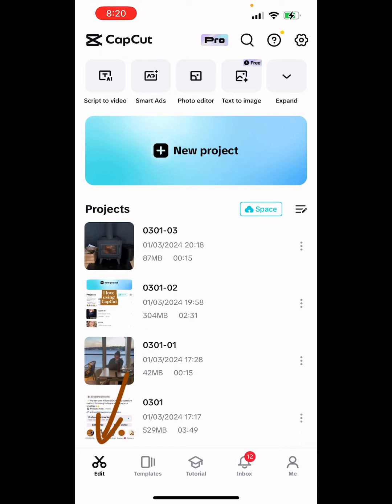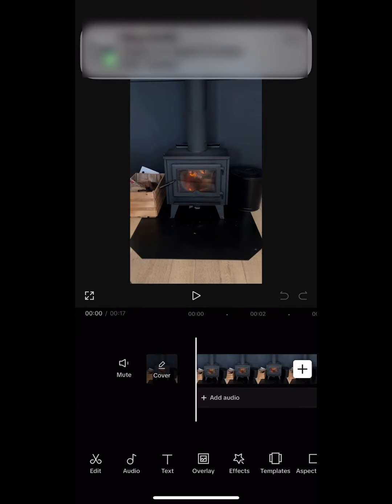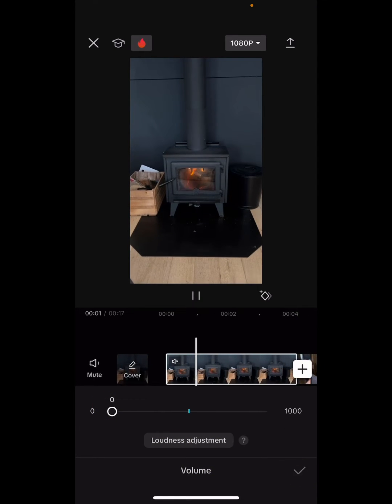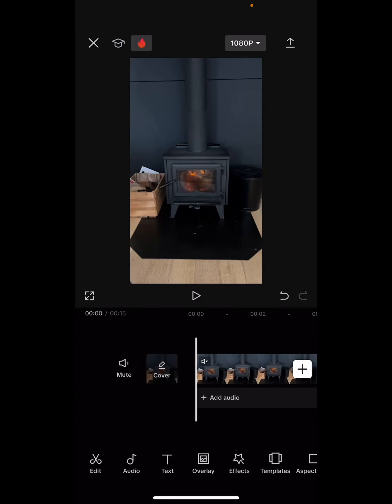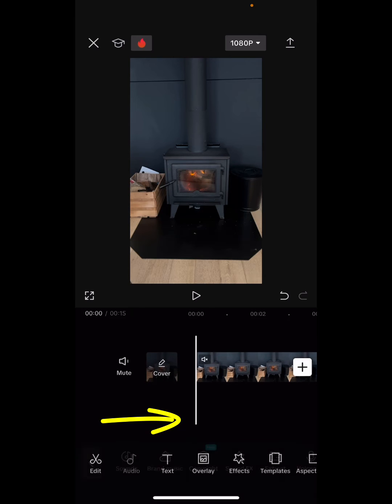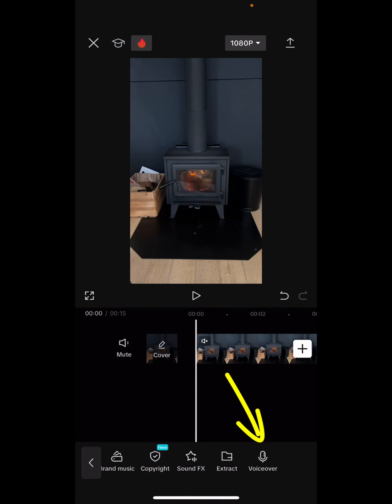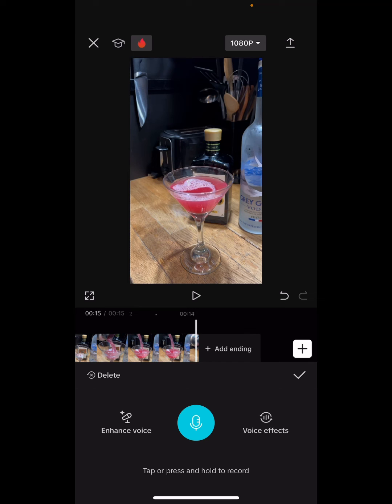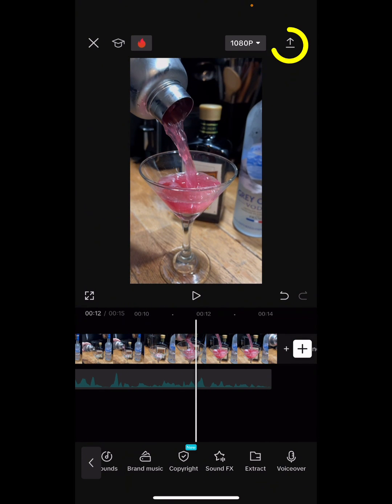How to Add a Voiceover to an Instagram Reel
This video will walk you step by step through how to easily add a voiceover to your short form video content like Instagram Reels.

I love using the video app called CapCut to edit my videos. I DO have the pro version but you can use the free version to accomplish the same thing.

If you need to figure out how to batch create and generally feel more confident in your ability to connect with your audience using Instagram, check out my mini course called Insta-Glam.

It’s jam packed with ideas + inspiration to get you out of your own way with simple to follow, easy content ideas.

And listen, pro tip: don’t skip out on the recommended add on called The Launch Codes - it’s like the cheat sheet for crafting perfect captions. Say goodbye to caption panic and hello to stress-free posting!